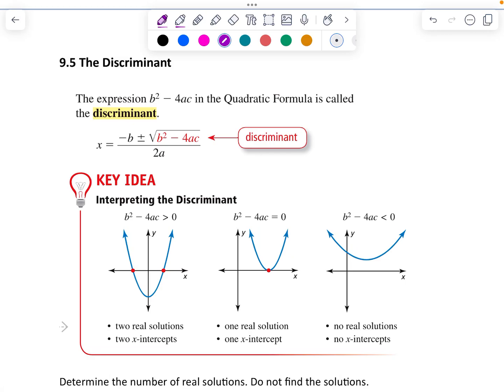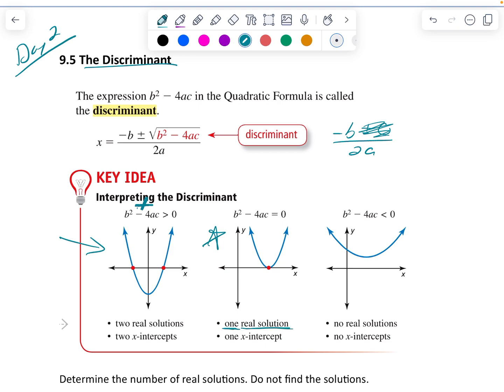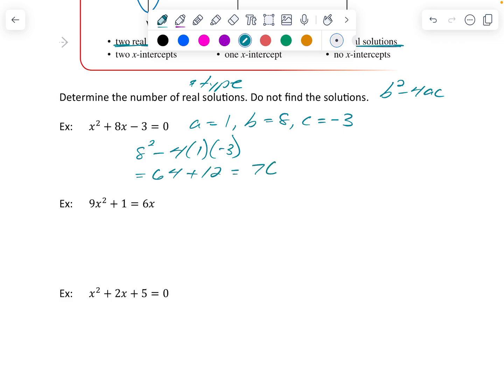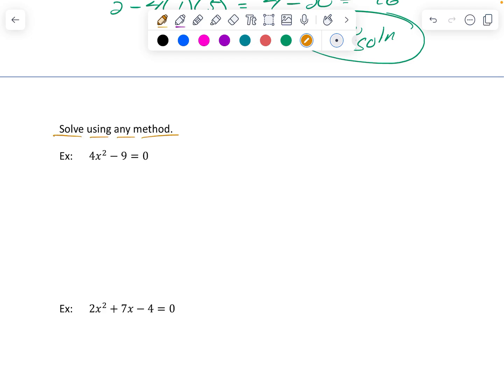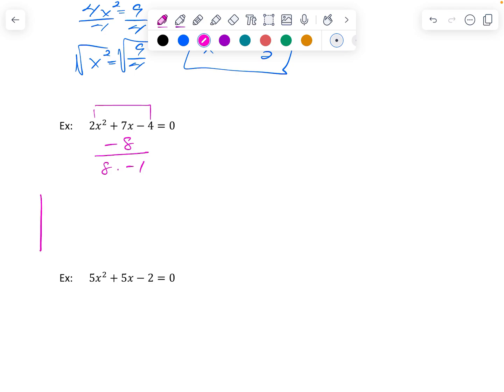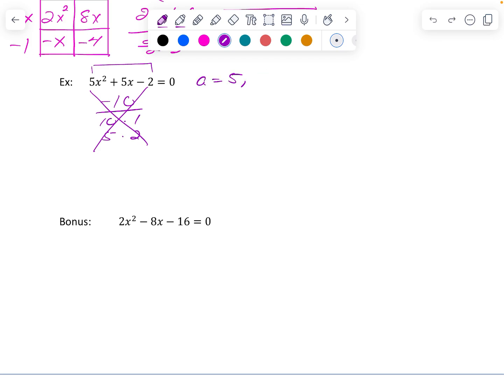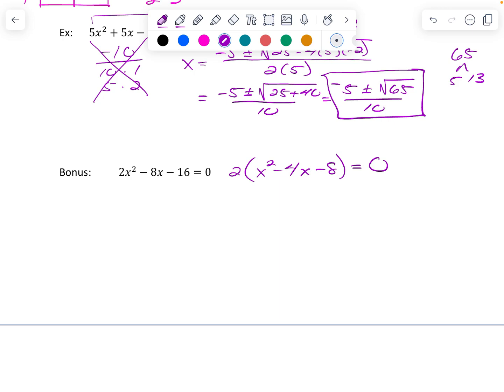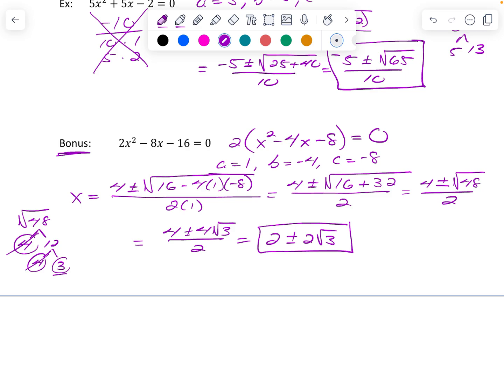Alg 9.5 Notes (Day 2) The Discriminant